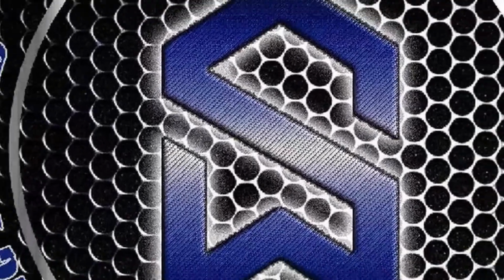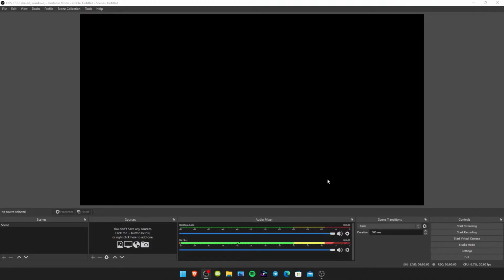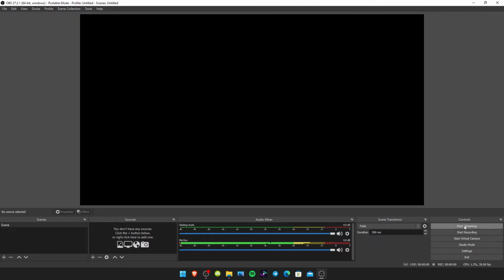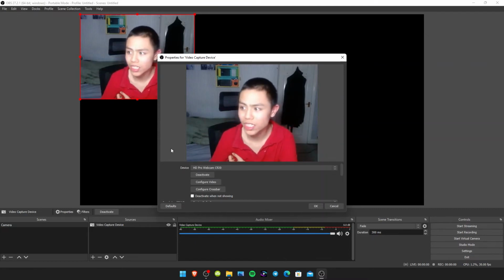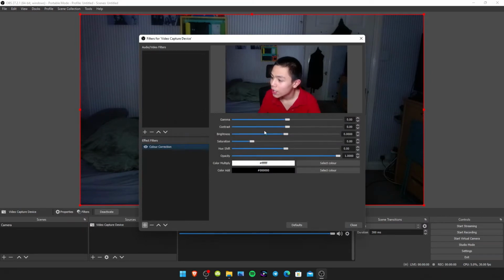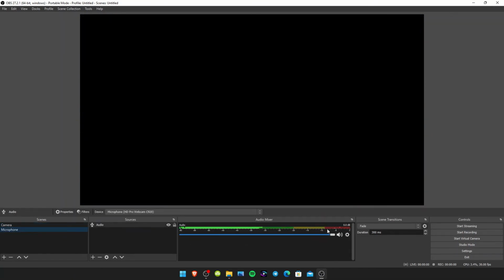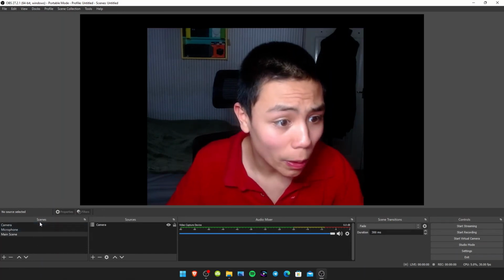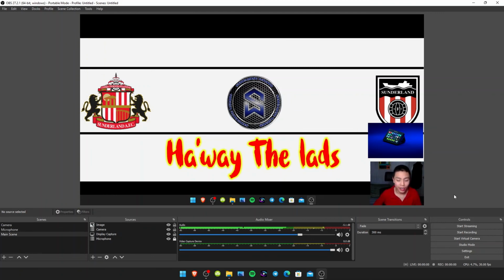🔴 How To Use OBS Studio | Complete Beginners Guide 🔴